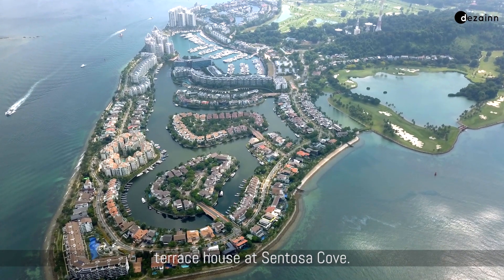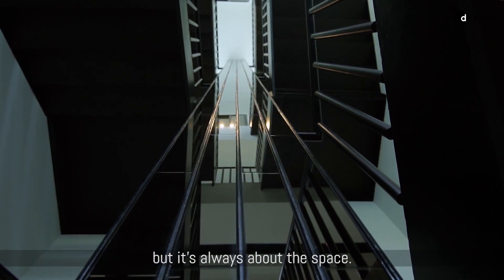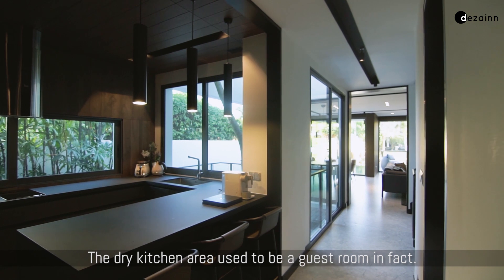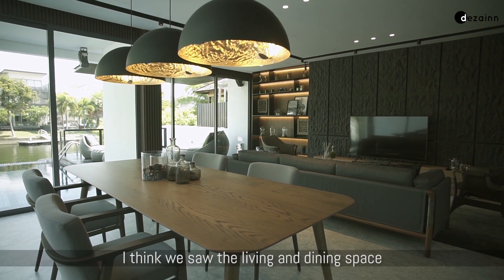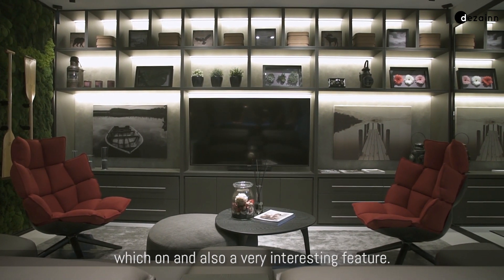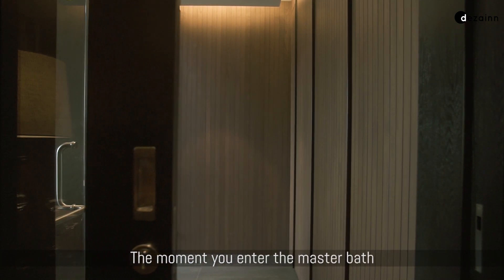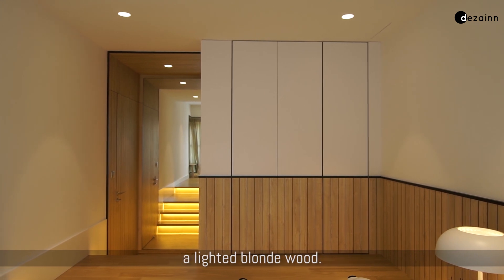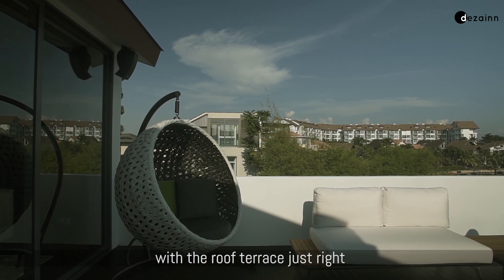Interior Design | A Modern Resort Vacation Home in Sentosa Cove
Everyone's dream vacation home - with an open-air shower and tealight feature wall in its entertainment room!  😍

Watch the full video to find out how one of our best Interior Designers totally revamped this side terrace at Sentosa Cove to a brand new look with the use of organic materials for a more calming and inviting ambience.

today to explore more interior inspirations and furnishing products.